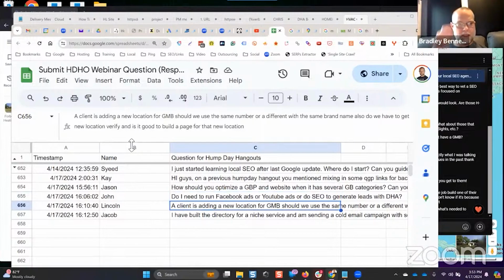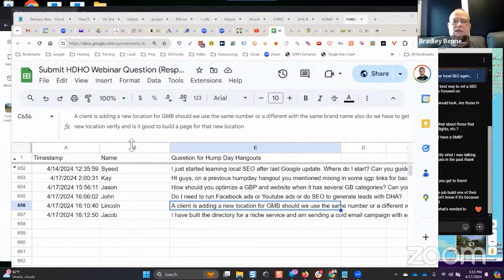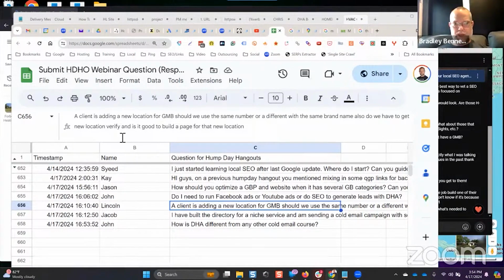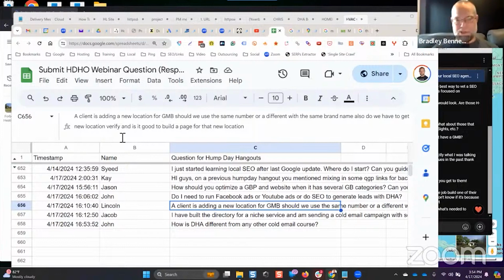Optimize New GMB Locations Correctly - Do THIS! (Phone Numbers)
In this video, we share how to properly optimize new Google My Business (GMB) locations specifically correct use of phone numbers. Whether you're adding a new location for your business or managing multiple GMB profiles, understanding key steps can significantly boost your local SEO.

In episode 492 of our weekly Hump Day Hangouts, one participant asked if you need to use a different phone number for new GBP locations under the same brand.

The exact question was:

A client is adding a new location for GMB should we use the same number or a different with the same brand name also do we have to get new location verify and is it good to build a page for that new location

CHAPTERS:
0:00 - Intro
0:07 - Same Phone Number for Multiple GMB Locations
1:23 - Verifying New GMB Location